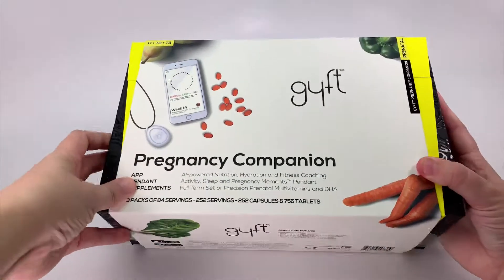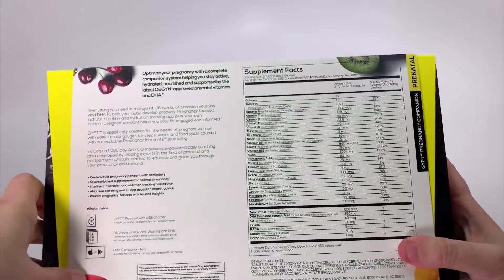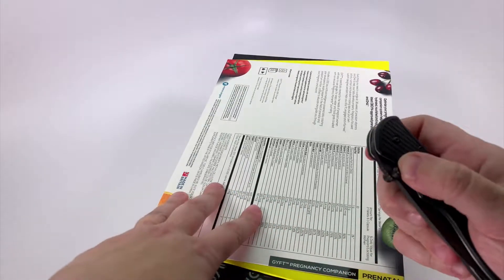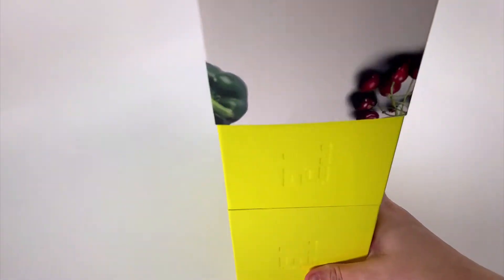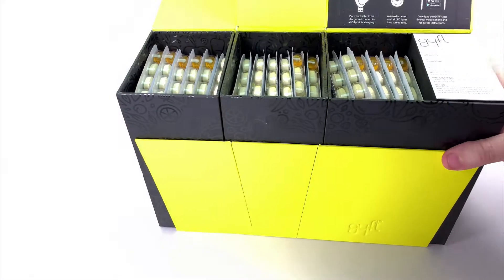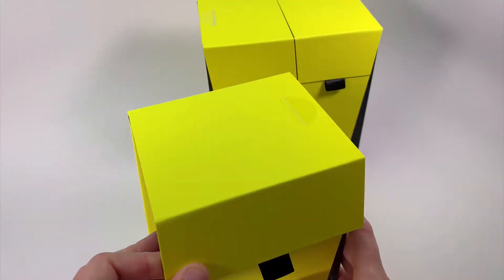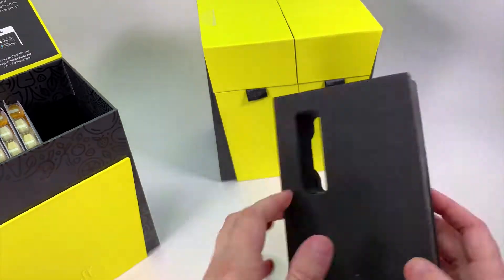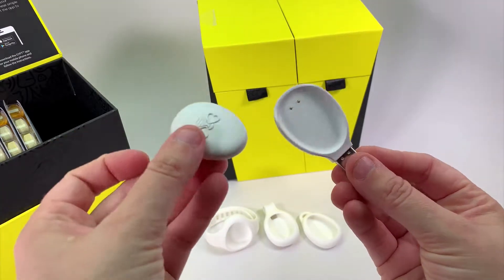Gyft Baby Pregnancy Companion Kit Introduction UNBOXING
Vitamins, Coaching and Tracking for the entire duration of your pregnancy.

Our full review to come in nine months!